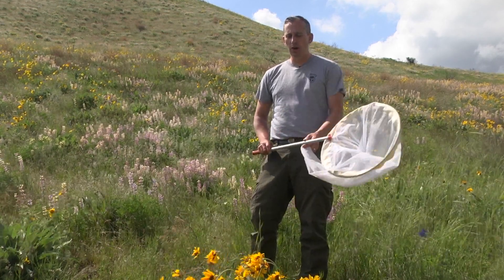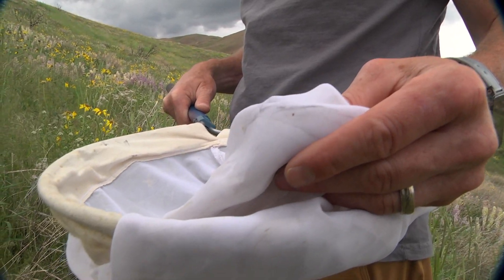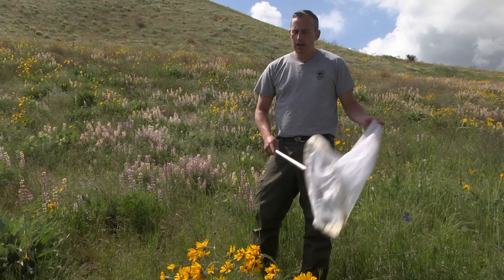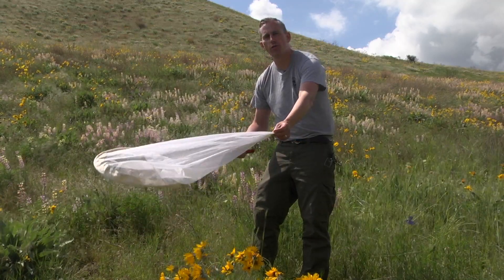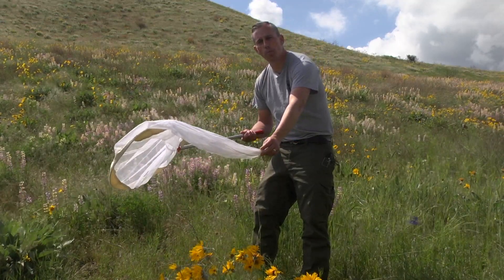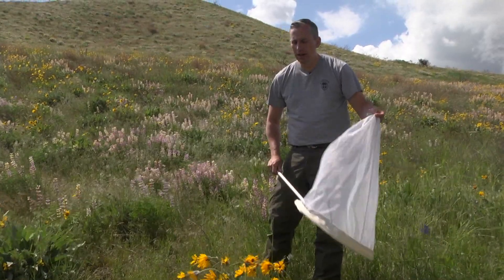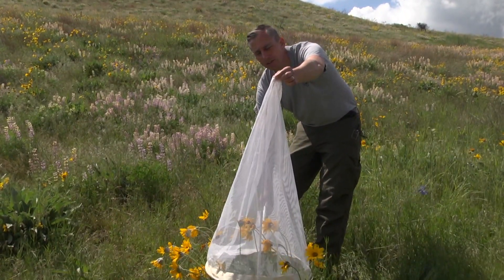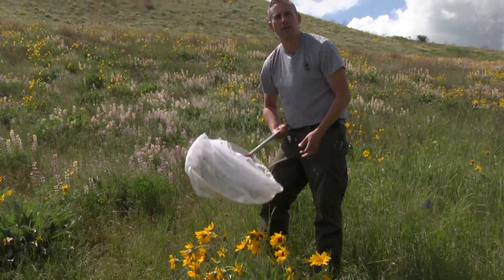How to Net a Bumble Bee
Are you interested in bumble bee conservation?   ‘How to Net a Bumble Bee,’ is one in a series of videos for citizen scientists to learn how to collect and submit data for Bumble Bee Watch and the Pacific Northwest Bumble Bee Atlas.

Thousands of citizen scientists across North America are working to learn more about bumble bees and other pollinators.  If you want to get involved, contact your local Fish and Game office or visit the PNW Bumble Bee Atlas web Outside of Idaho and the Pacific Northwest?  VO/MM/RW/RH 2019